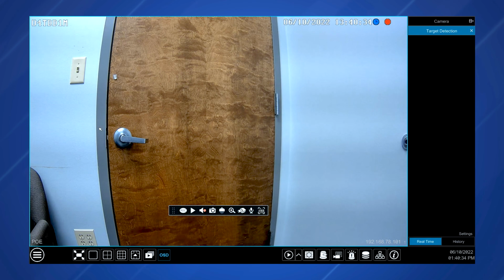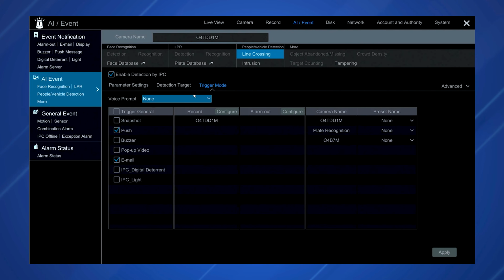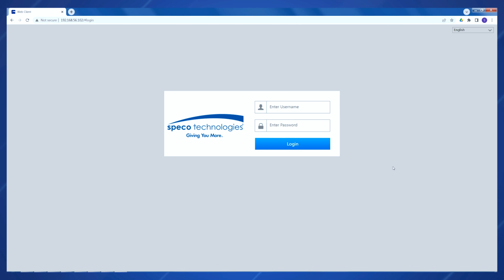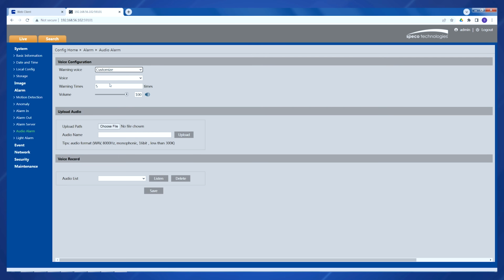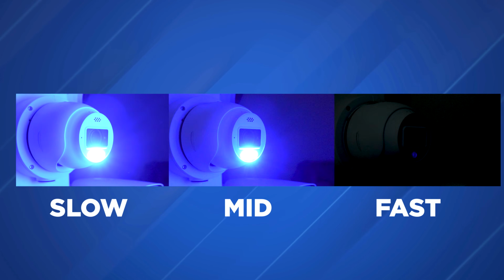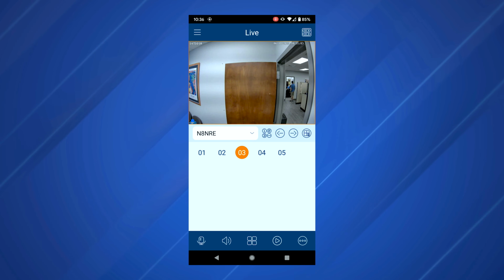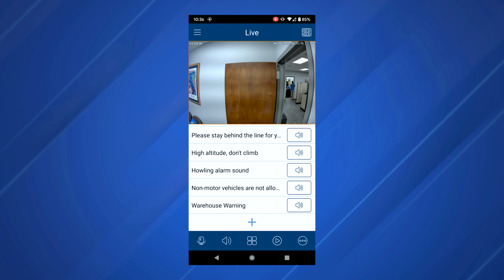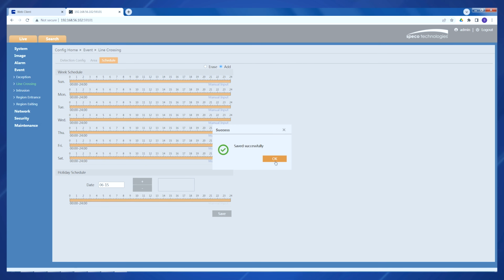Prevent Crime with Red and Blue LED Digital Deterrent IP Cameras | Unboxing and Overview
Jump to:
0:00 - Intro and Unboxing
1:04 - Setting Up Digital Deterrent in your Recorder
2:30 - Additional Setup
4:13 - Utilize 2-Way Audio via your Speco Blue App
4:56 - Send Alerts on Demand
5:48 - Setting up Digital Deterrent Analytic Schedule
6:11 - Full Digital Deterrent Demonstration

For over sixty years, we at Speco Technologies have dedicated ourselves to providing the latest innovations in video surveillance and electronic accessories, as well as the highest quality audio products for residential and commercial use. We have committed ourselves to providing affordable, dependable merchandise, delivering exceptional customer service, and offering extensive product training, technical and marketing support. We will continue to be an innovator in both the residential and commercial areas of Surveillance and Audio and want our customers to grow with us and move forward.